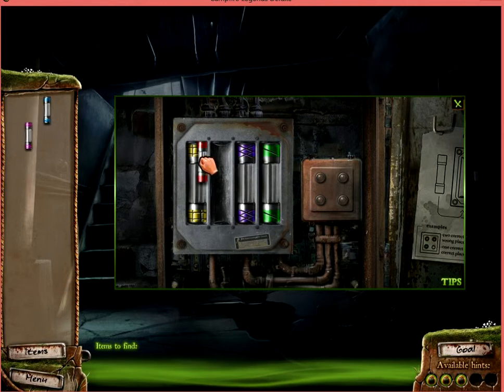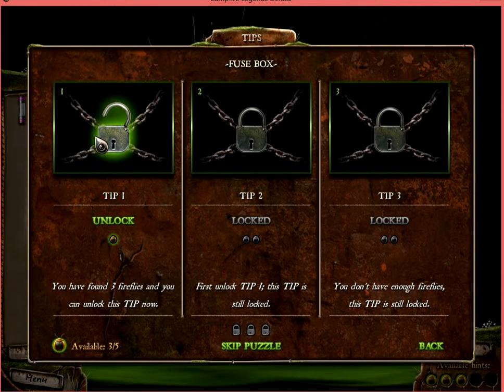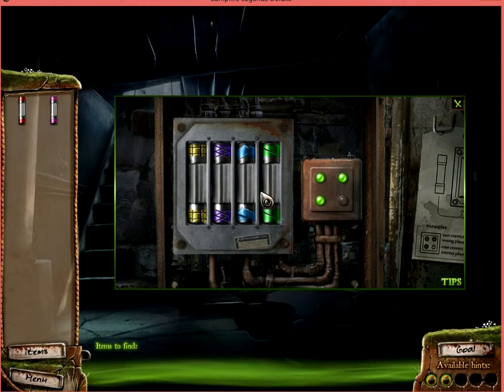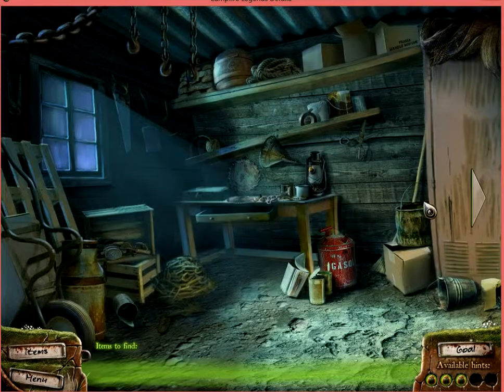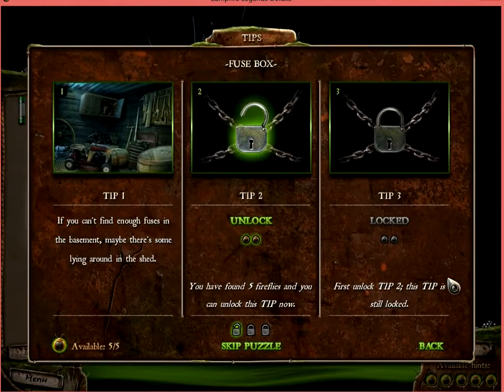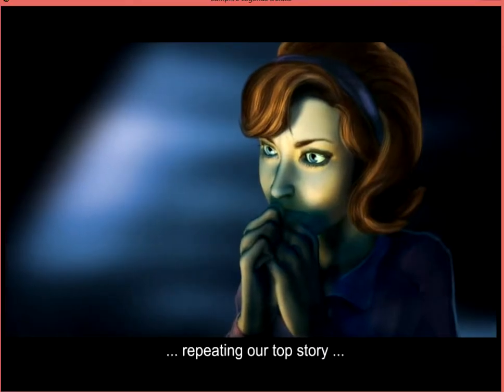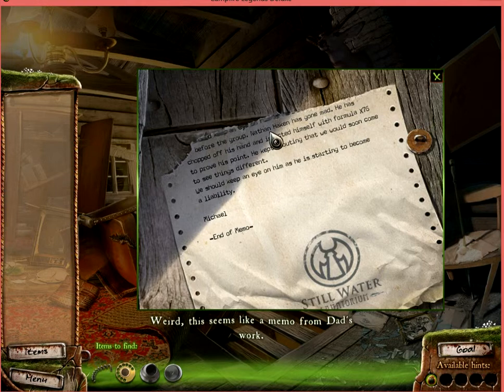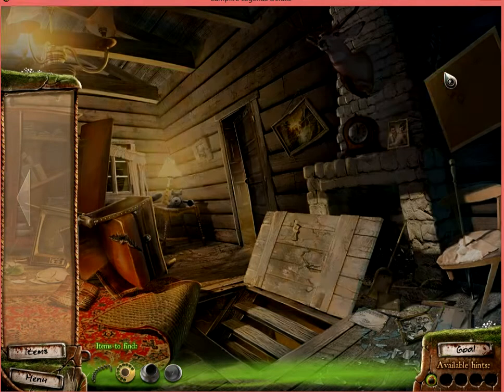Campfire legends (part 2): Fruse Boxs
going more in to real hookman legend. Lets do this!